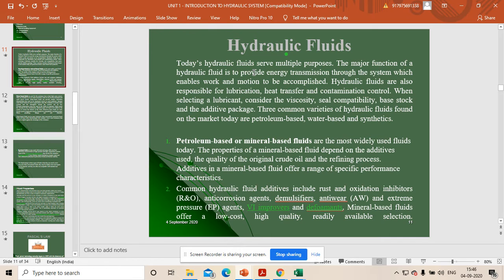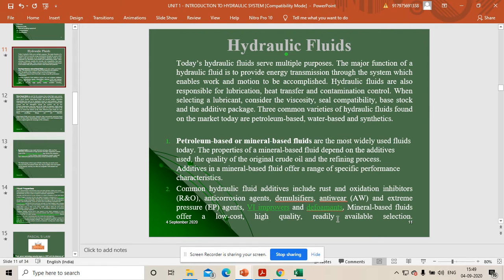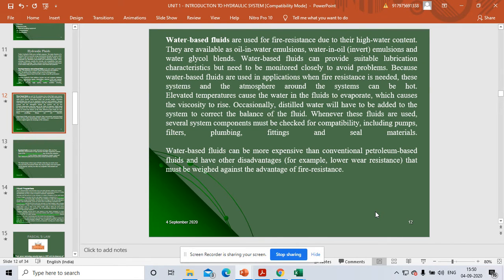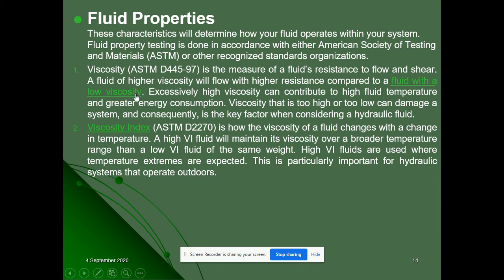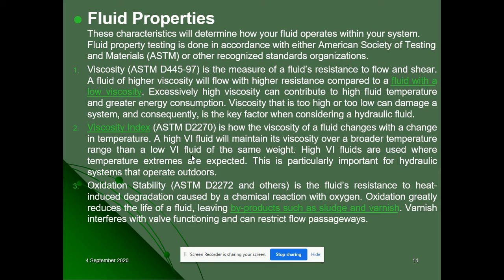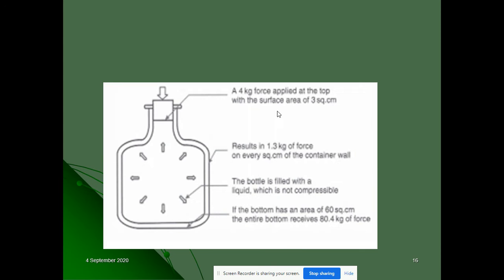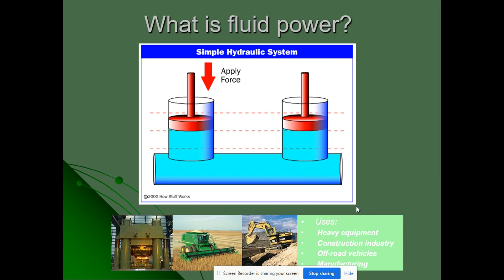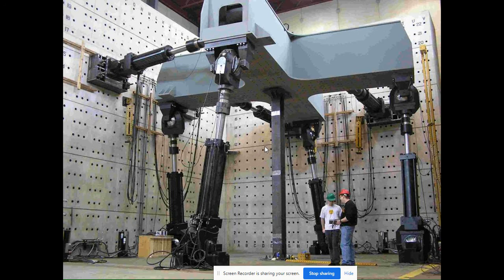Fluid Power Engineering - Introduction to Fluids, its properties and Pascals law and applications